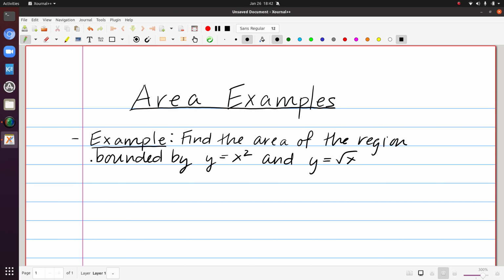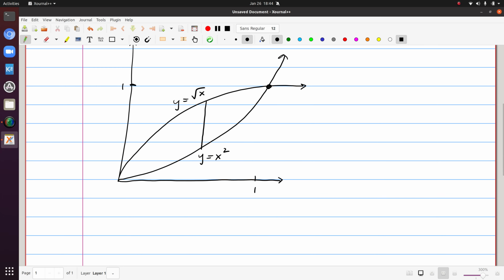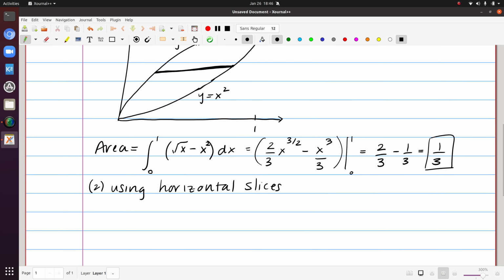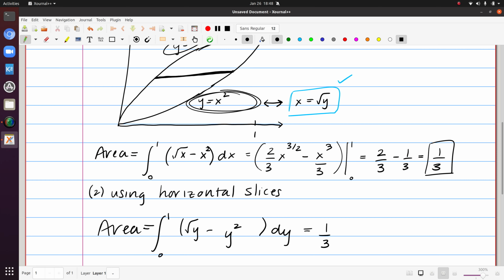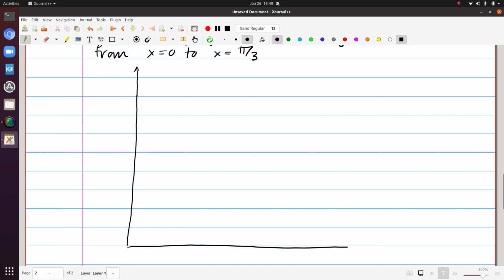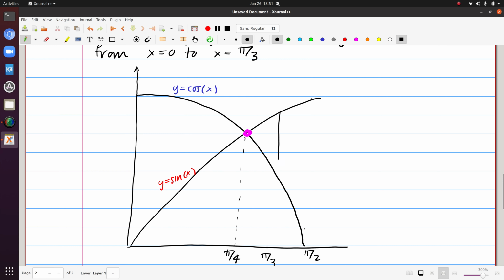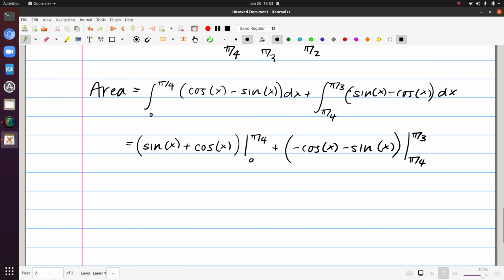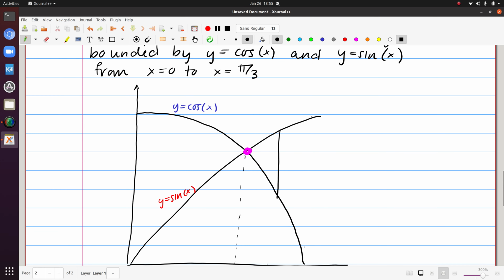Integration Applications Video 2 - Area Examples